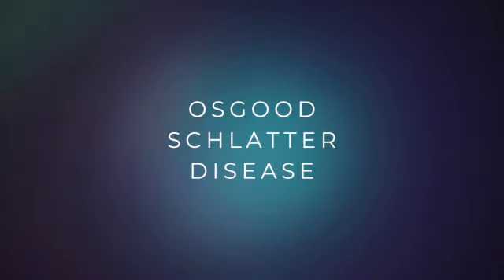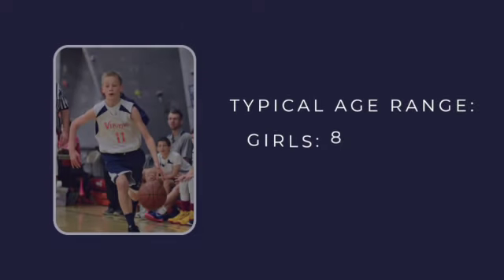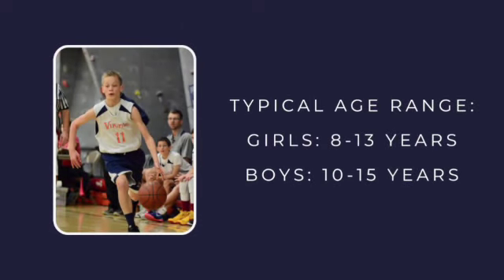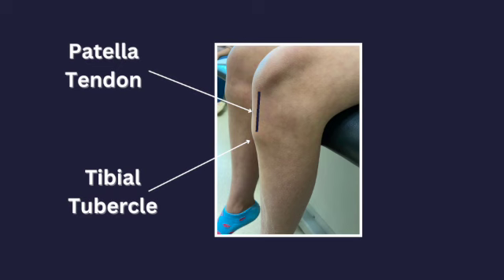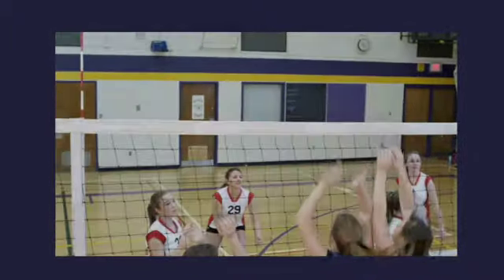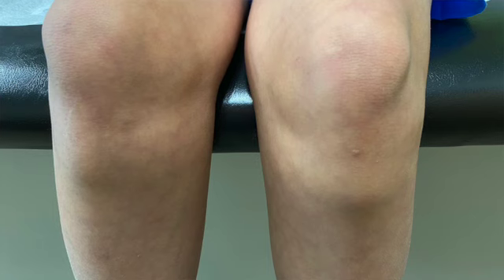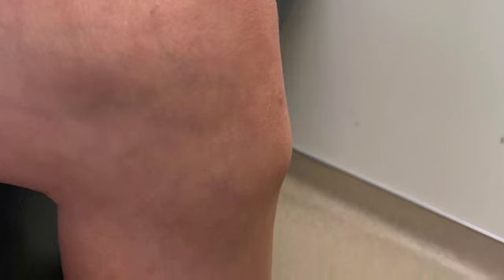Osgood Schlatter's Disease: A Common Cause of Knee Pain in Growing Kids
Learn about the diagnosis and management of Osgood Schlatter's Disease, a common source of knee pain in active, growing children and adolescents.